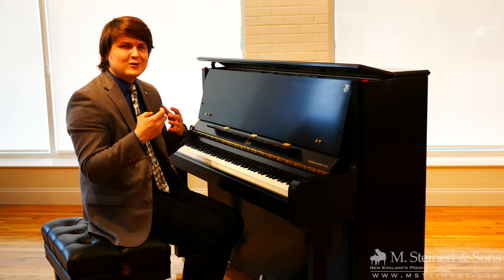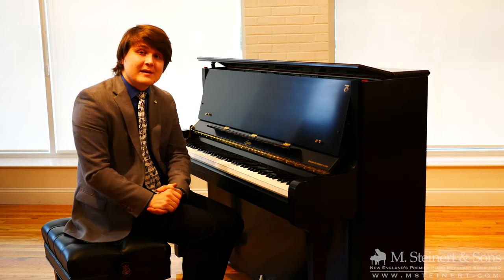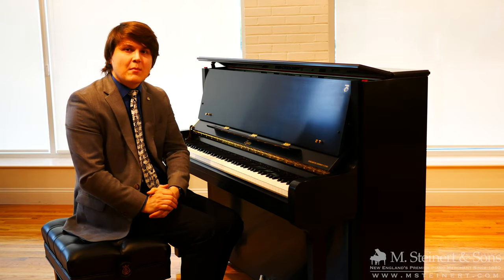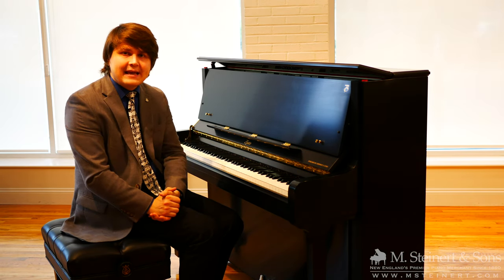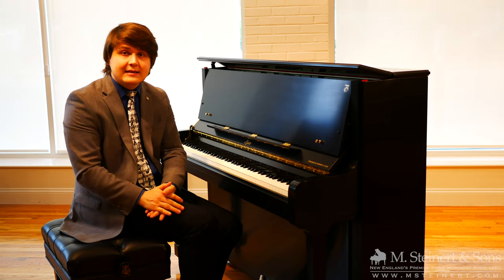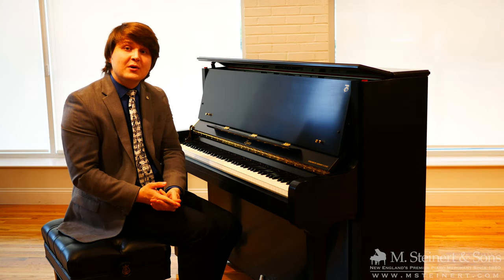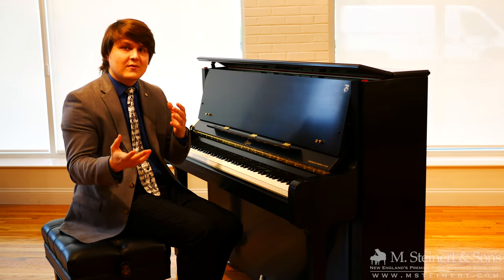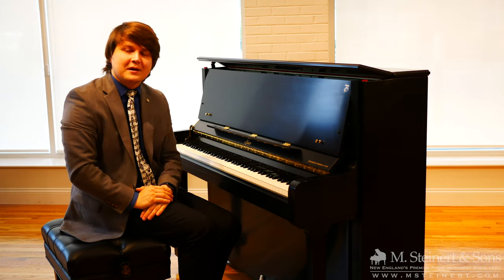M. Steinert & Sons and the Steinway Designed Boston UP-118E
Join us as we take a look at the Boston UP-118E Upright Piano!

Please visit us here for more information on the Boston UP-118E